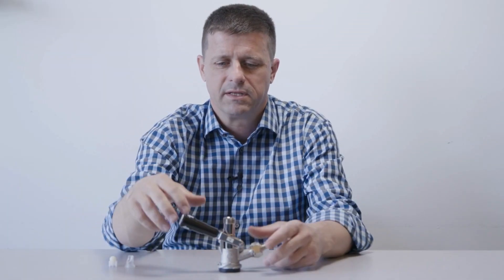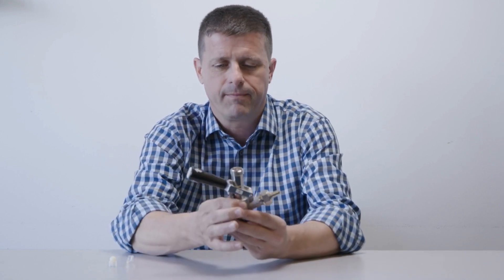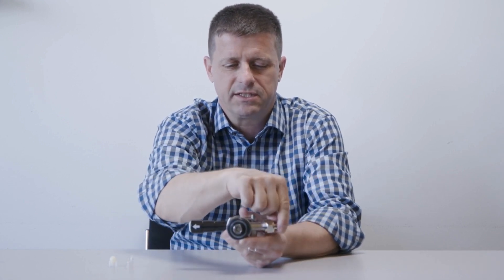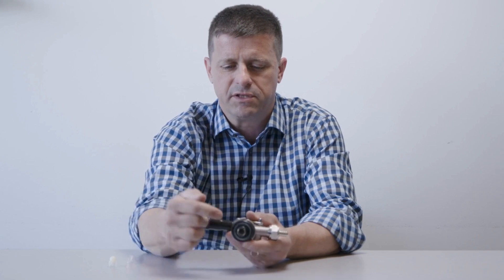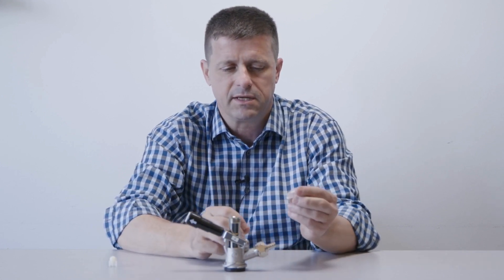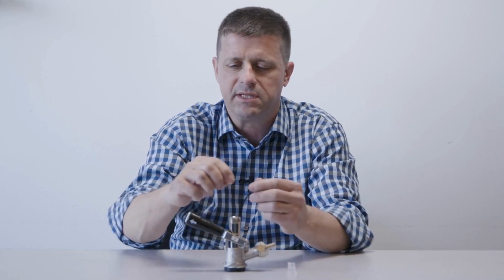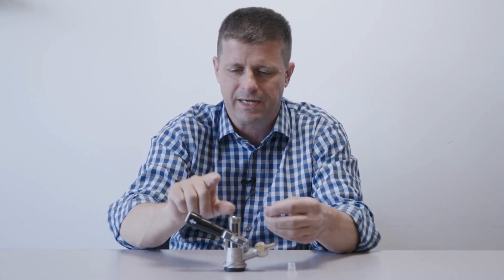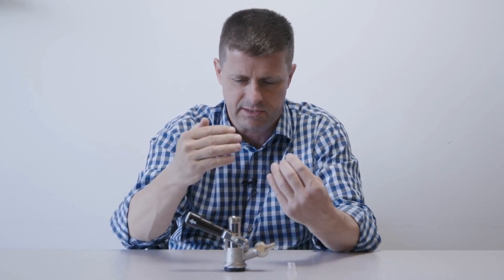Minute with a Master Cicerone - Coupler Components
In this short video Master Cicerone Neil Witte, a 25-year veteran of the beer business and draft beer expert, guides you through the components of an American Sankey “D” style keg coupler.